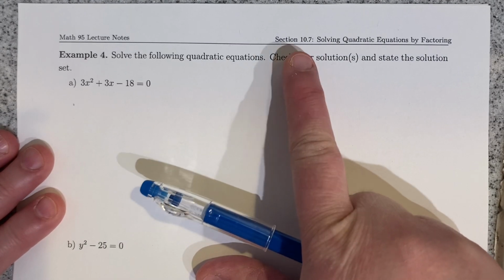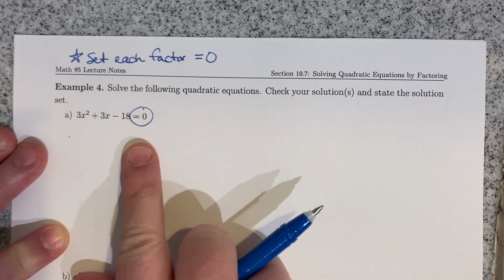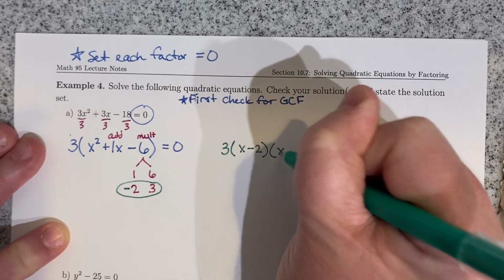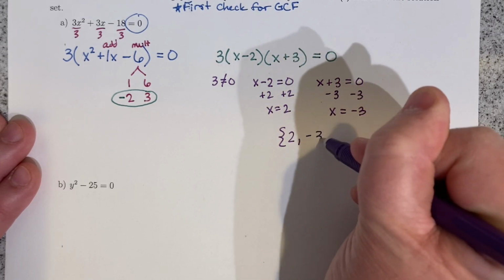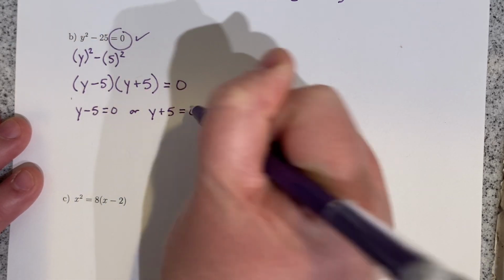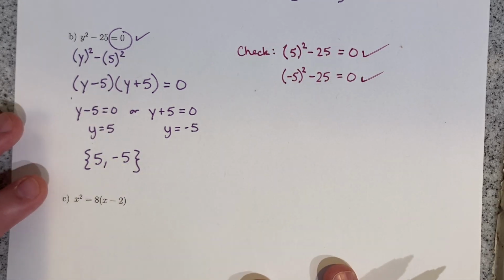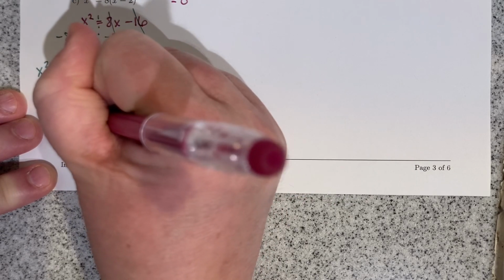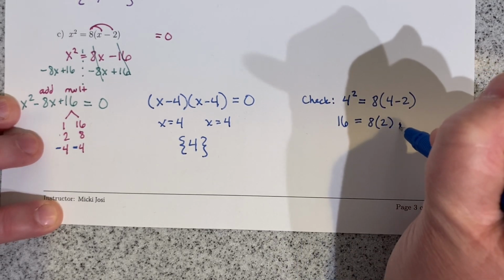10.7 Solving by Factoring Part 3